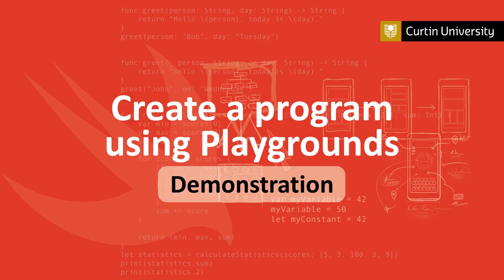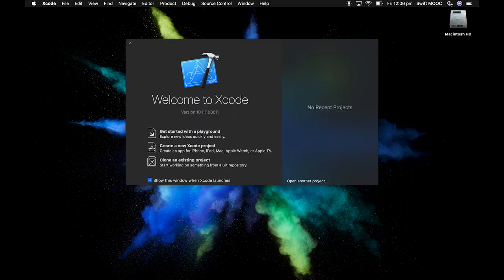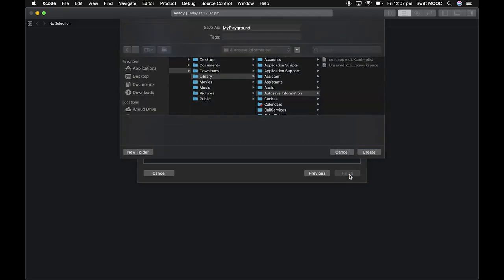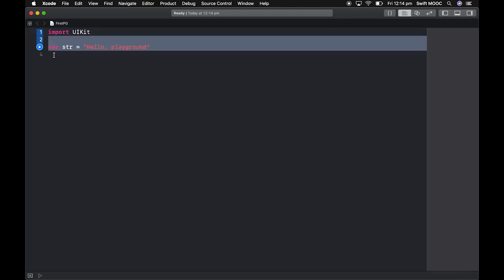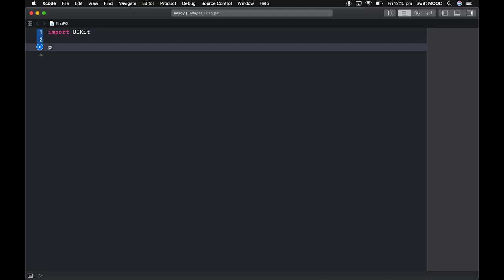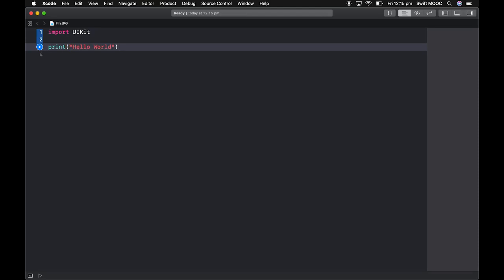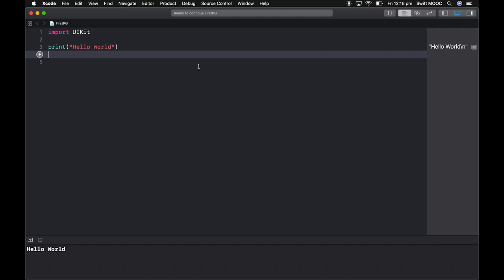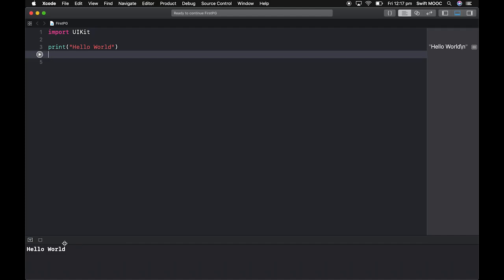Demo Create a program using Playgrounds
Launch Xcode in one of the following ways:
Use your Spotlight Search to search for ‘Xcode’ or
Go to Applications  Xcode.
Select Get started with a playground (from the startup window) or go to File   New  Playground.
Choose a template for your new playground. Select iOS   Blank and click Next.
Now you’ll be prompted to save your Playground to your mac. Save it to your desktop (or wherever you like), call it ‘FirstPG’ and click Create.
The playground window will now be visible. Select everything in the editor window below the first line of code ’Import UIKit’ and delete it.
Now we have an empty playground and we’ll write our very first Swift program using Playgrounds.  In the editor window type:
print("Hello World")
and hit Return.

Your playground window should now look like this.
import UIKit

print("Hello World")
Click the blue Play Play icon which is a blue arrow pointing right.  button below your line of code to run the program.
The text ‘Hello World’ should appear in the results area down the bottom of your screen.

Code appearing in the results area of the screen saying "Hello World".

Congratulations! You’ve written the same program in Playgrounds.